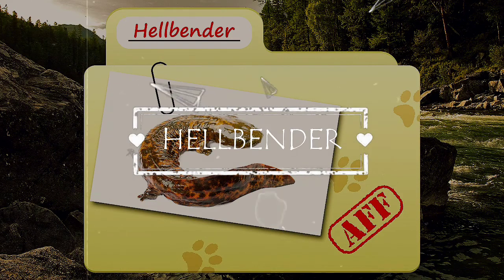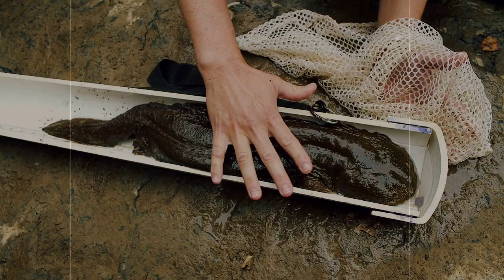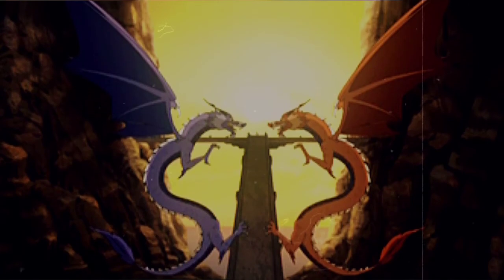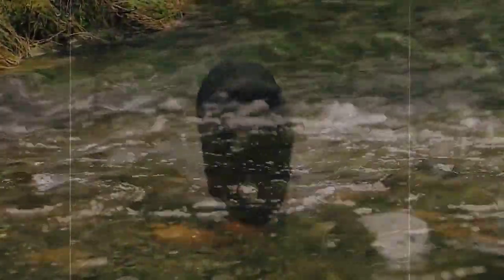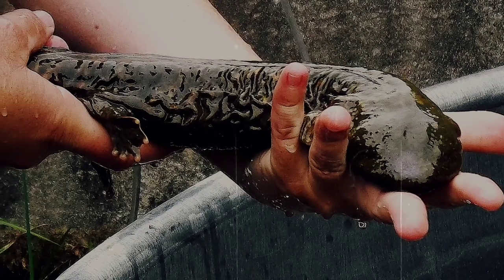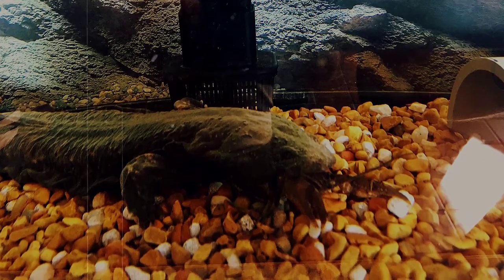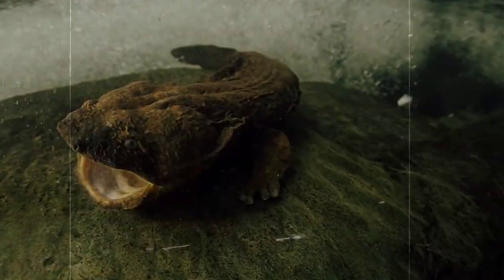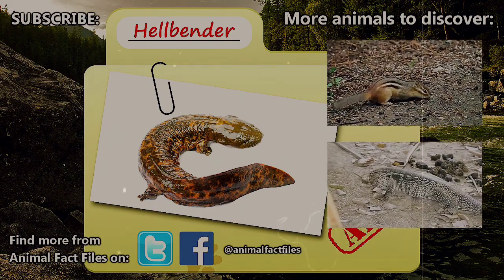The Amazing|Facts About HELLBENDER|Animal Fact Files|Mind Warehouse Facts|Animal Planet|Top 10